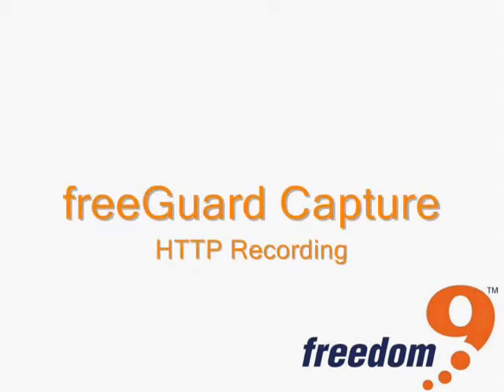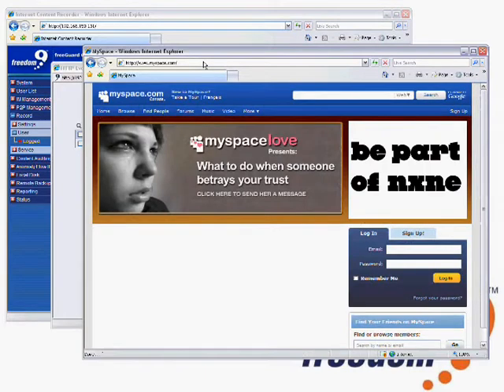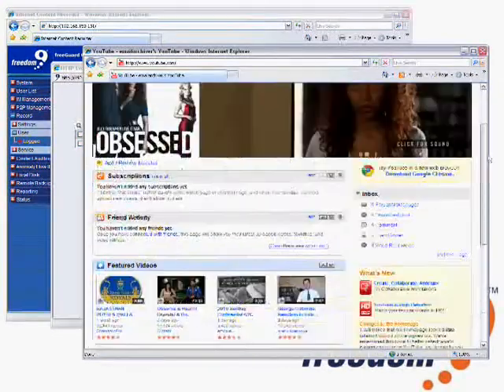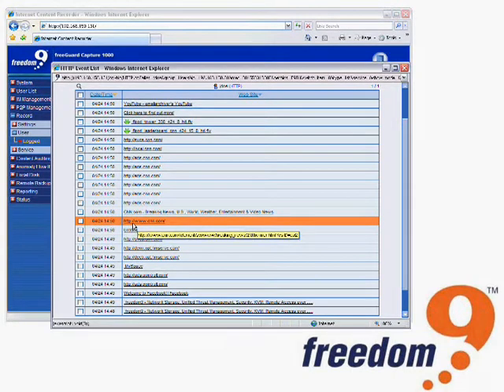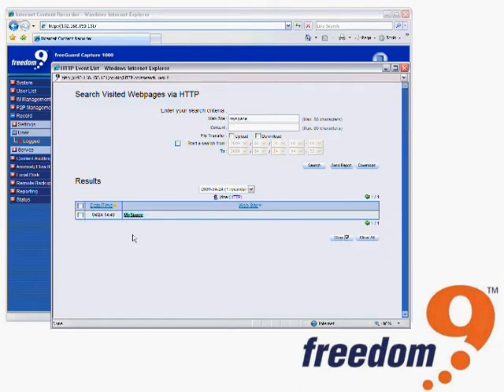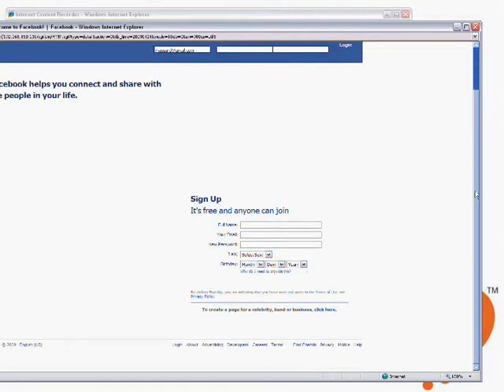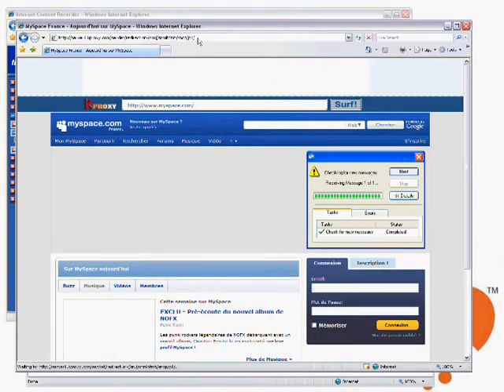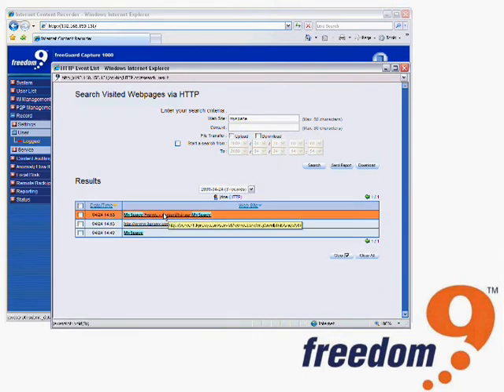freeGuard Capture HTTP Recording Demo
Demo of the freeGuard Capture HTTP Recording. HTTP caching.